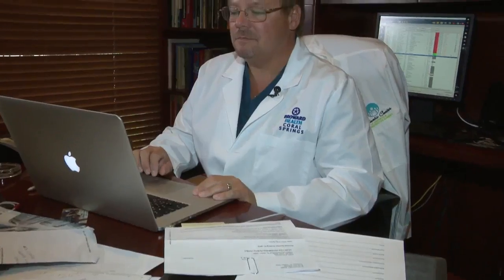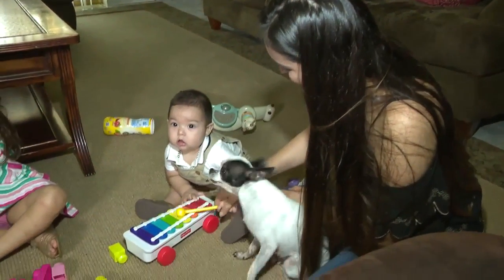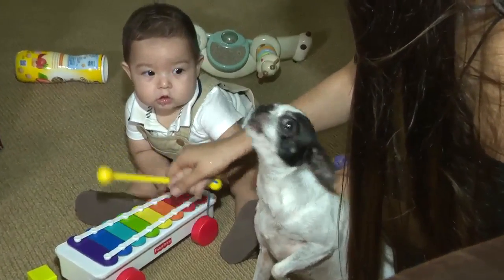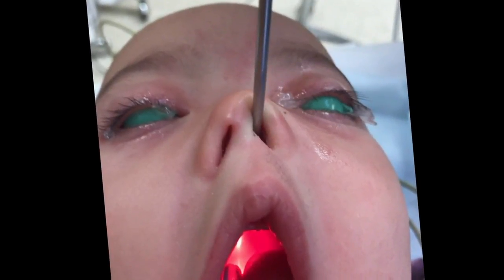Complications caused by cleft palate; what doctors can do to correct it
Every year in the U.S., nearly 3,000 babies are born with an oral deformity called a cleft palate.